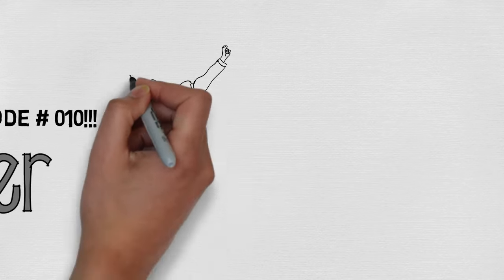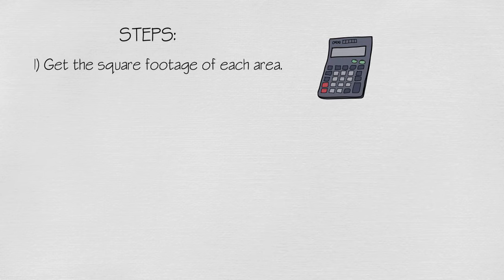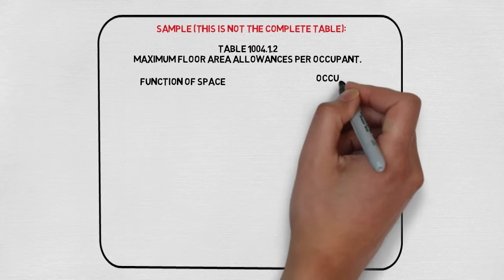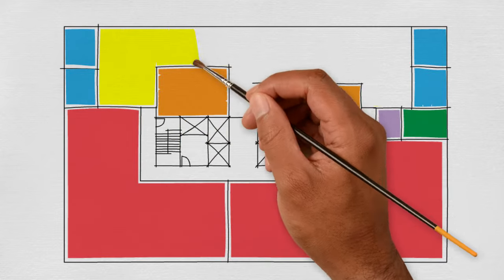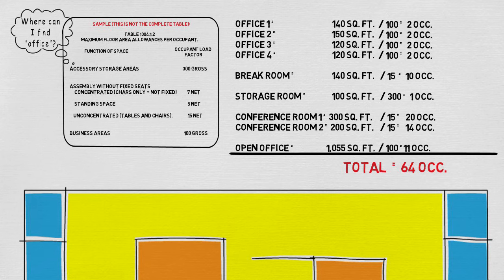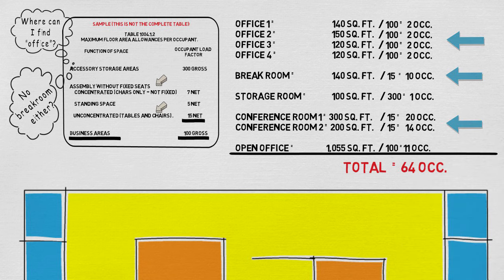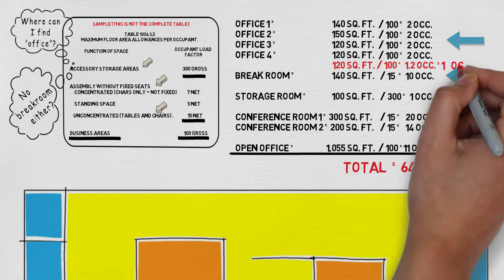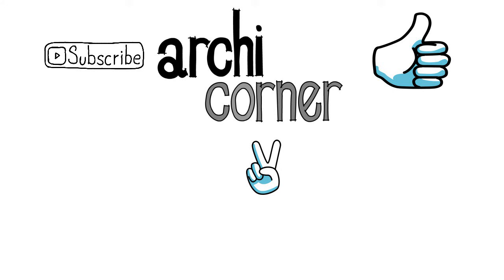AC 010 - Egress: How to Calculate Occupancy Loads (Part 1 of 2) - The Basics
This video talks about the basic procedures of calculating occupancy loads for purposes of Egress.

If you have any architecture subjects that you would like to know more about leave your suggestions in the comments section.

or.